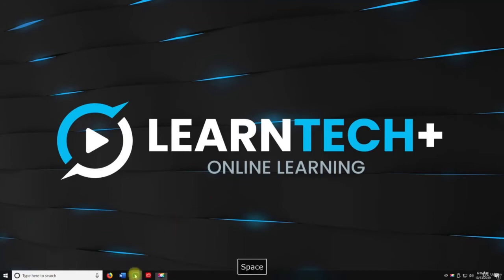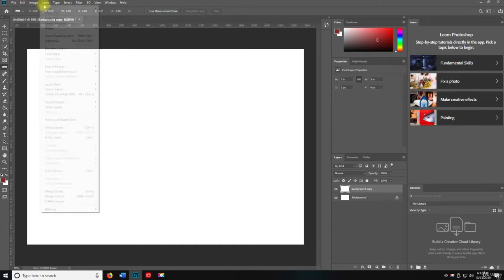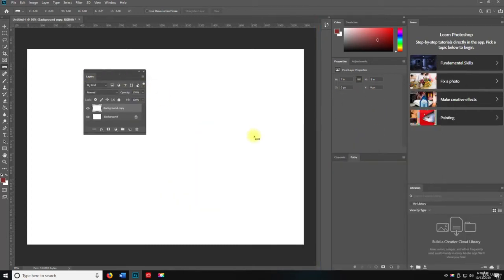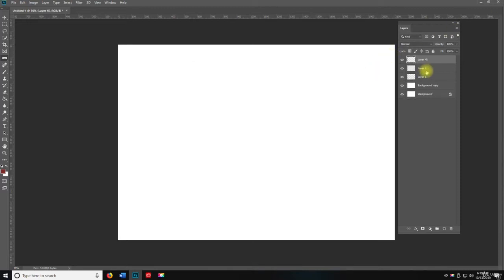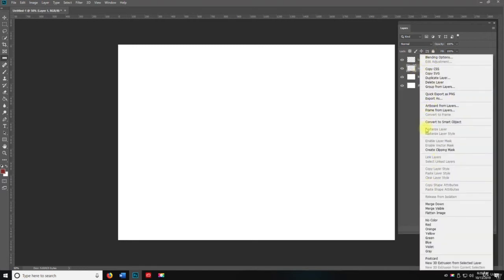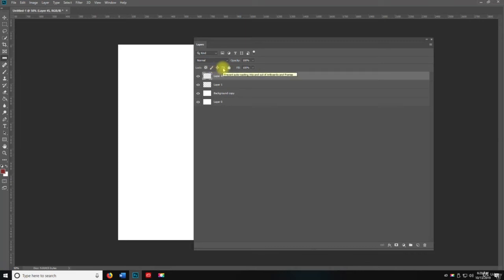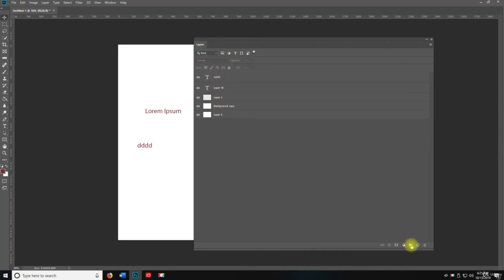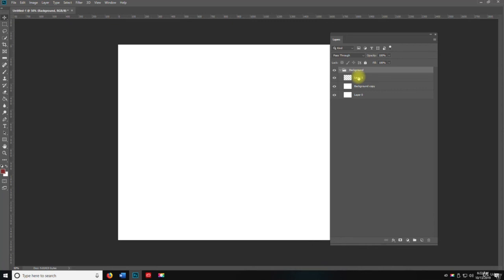Photoshop Layer Menu | photoshop tutorials | Photoshop Tutorial for Beginners